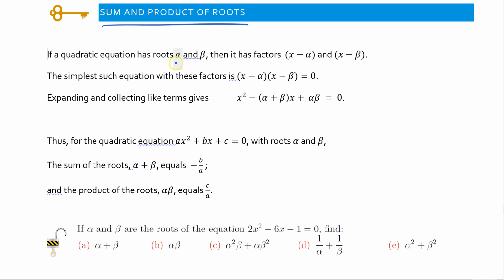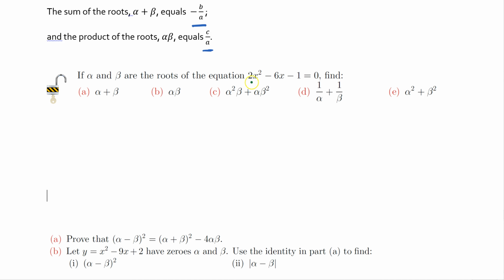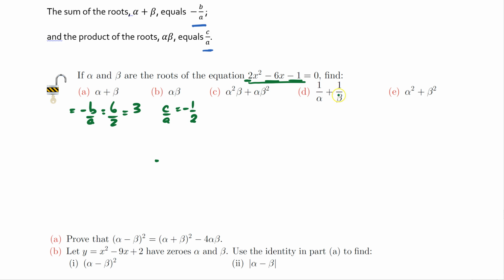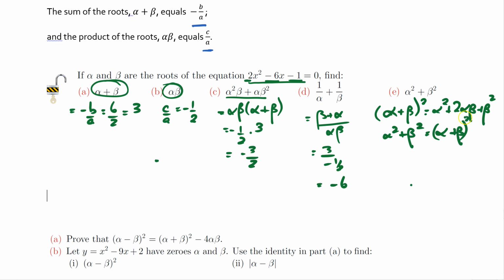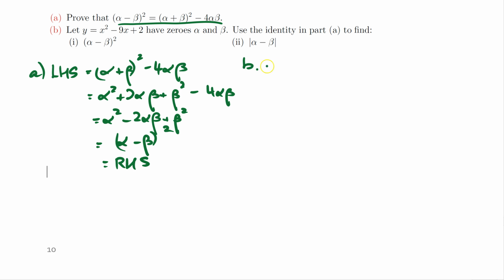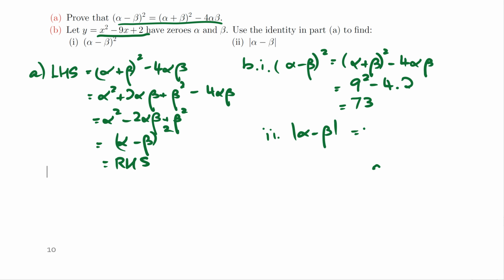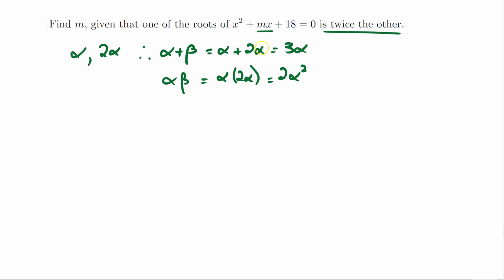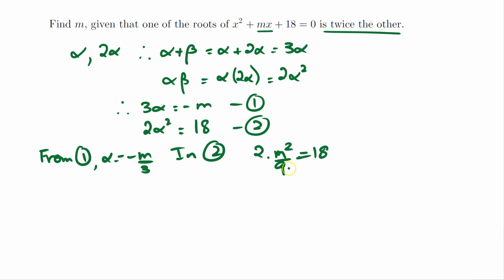Sum and Product of roots